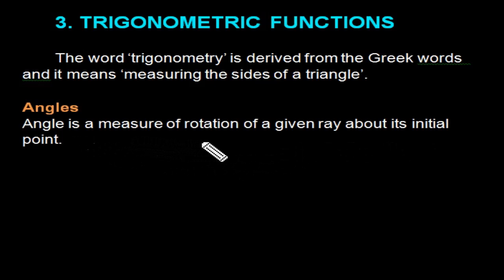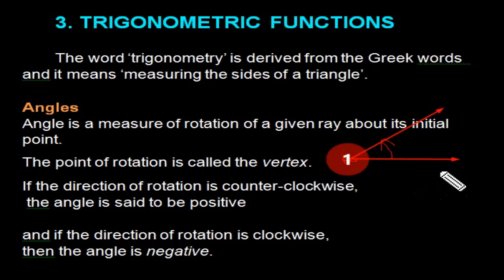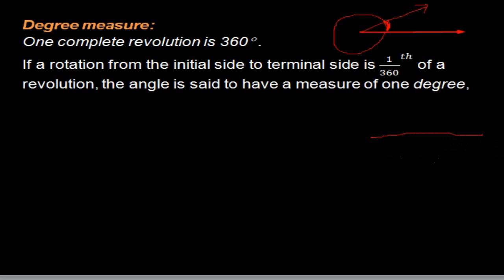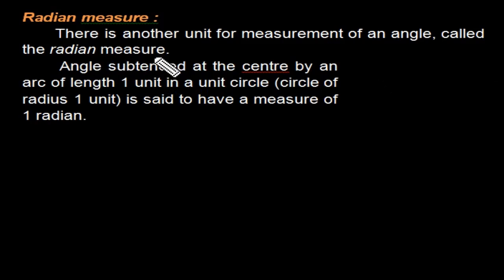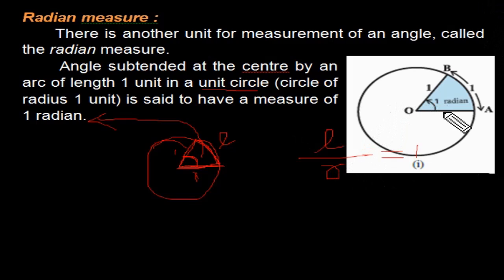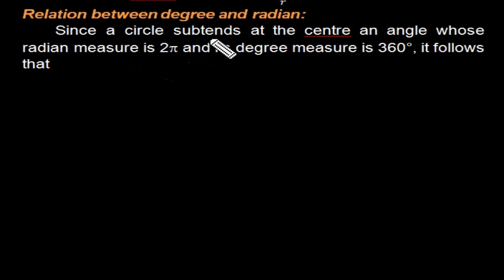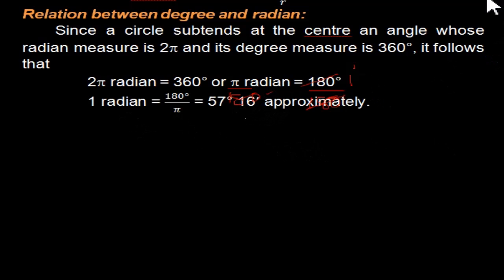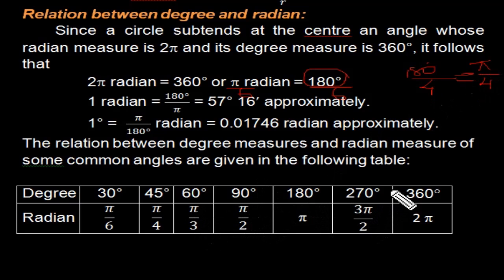01 Trignometric functions introduction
Grade 11 of  cbse (ncert) and state board trignometric functions introduction